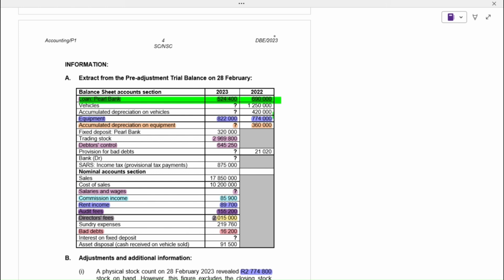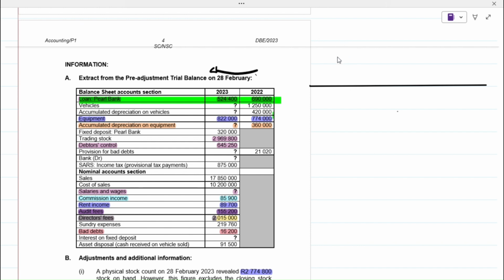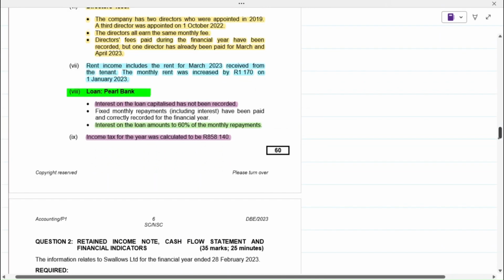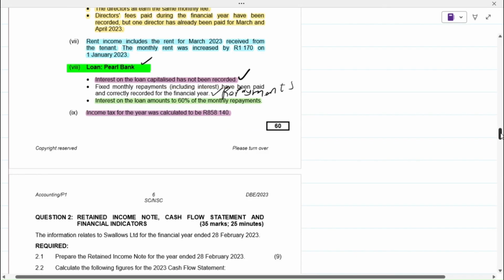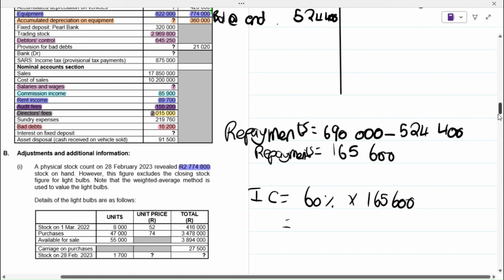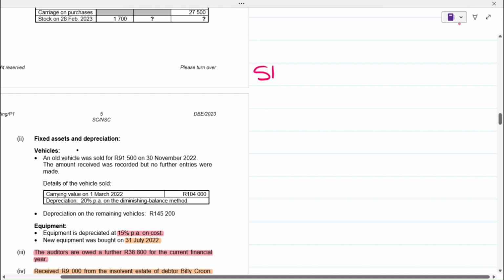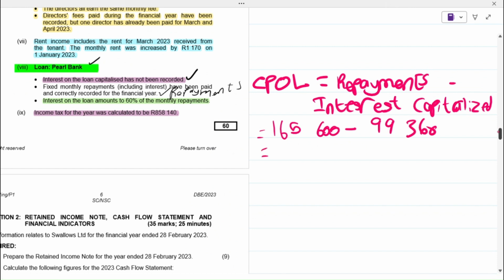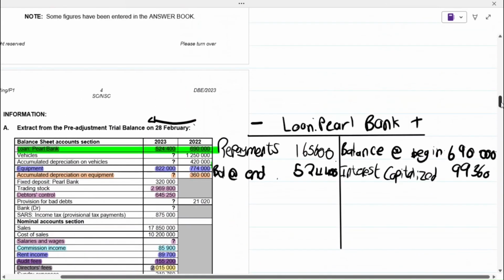Finals Prep | Long term Loan | Accounting | Grade 12 | Part 2 | Tsebo's Tutoring Academy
Tsebo here with Final Preps. Today, I'm taking you guys through a step by step guide on how to tackle the long - term loan and current portion on loan which goes under your Statement of Financial Position.
Which question paper do you want me to look at in the next video?